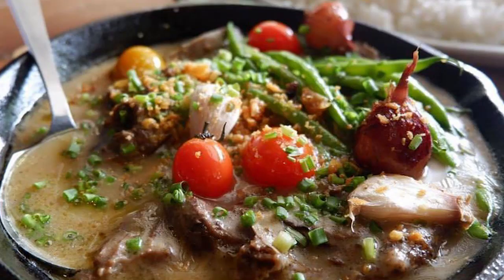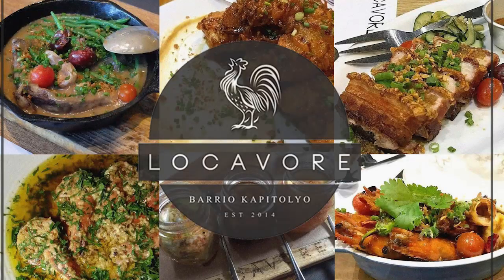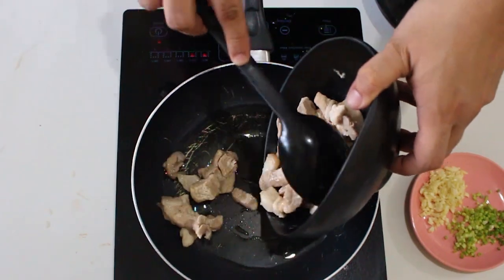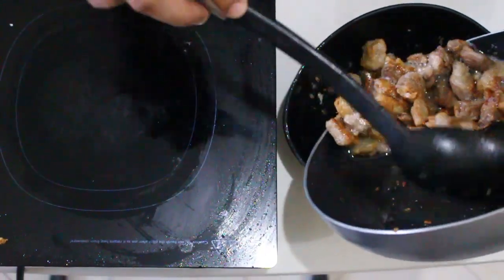Sizzling Sinigang Recipe Hack (Locavore Inspired) | Chef Nico Garcia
Hacked my favorite dish from Locavore: Sizzling Sinigang (I suggest you try them out if you're near one of their branches. Great take on Filipino food!). If you want to try cooking this at home, follow the recipe in the video and let me know how it goes in the comments section!

500 GRAMS PORK - CUBED AND BOILED IN 1/2 PACK SINIGANG MIX
5 CUPS WATER - BOIL PORK HERE TO MAKE BROTH, THEN SET ASIDE
4 CLOVES GARLIC - WHOLE
3 CLOVES GARLIC - MINCED
1 CUP CHERRY TOMATOES
8 PCS SHALLOTS / SMALL RED ONIONS
100 GRAMS FRENCH BEANS
50 GRAMS RADISH - SLICED THINLY
5 GRAMS BUTTER
10 GRAMS FLOUR
1/2 PACK REMAINING SINIGANG MIX
2 PCS GREEN CHILI
1 TBSP SPRING ONION - MINCED